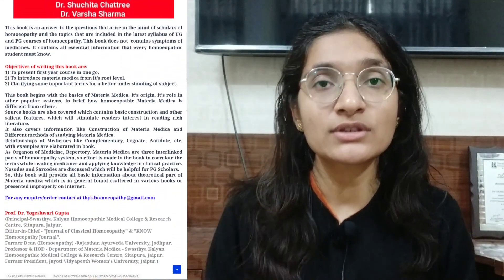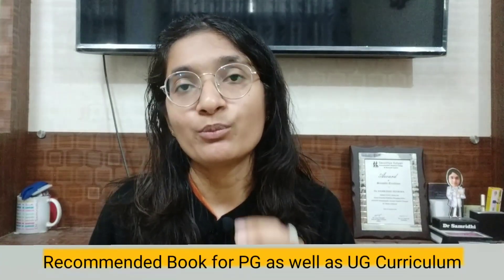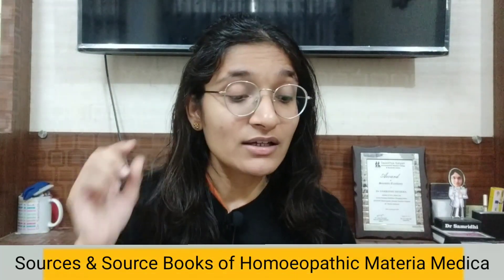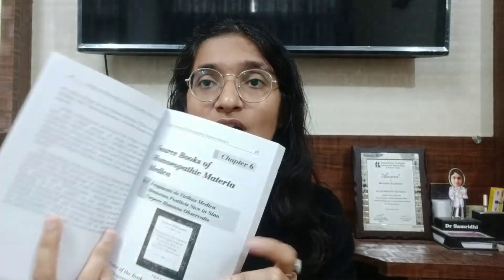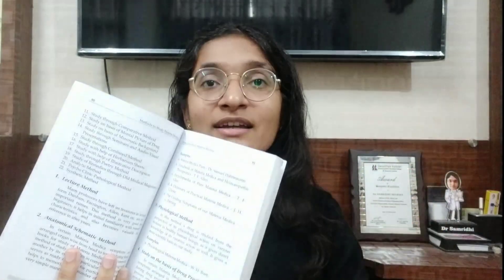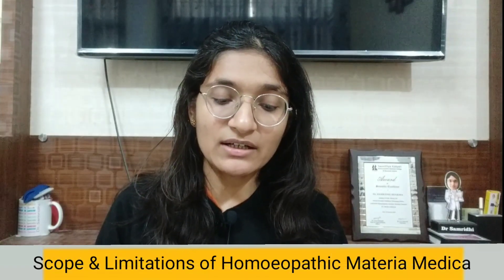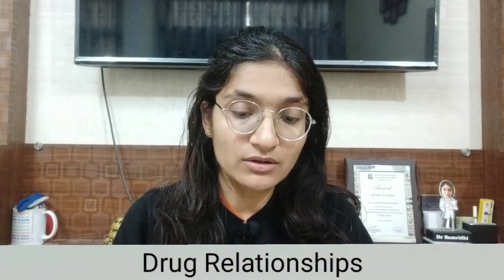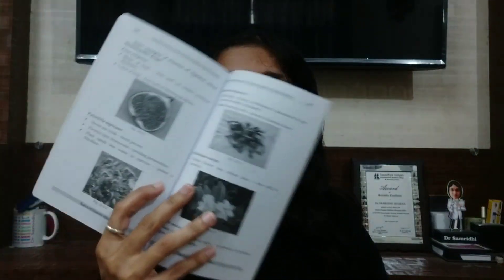Basics of Materia Medica - Most Recommended Book of Materia Medica For UG as well as PG Students